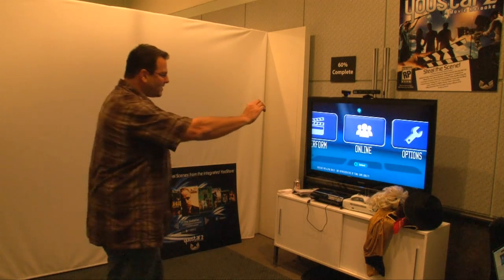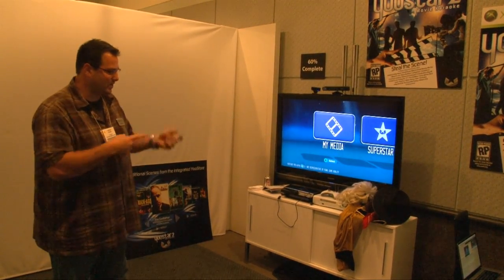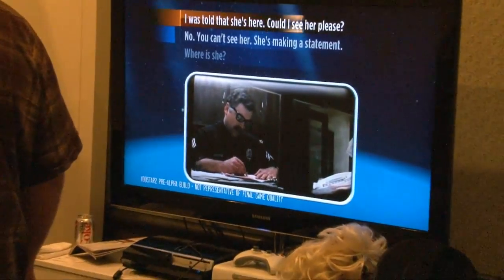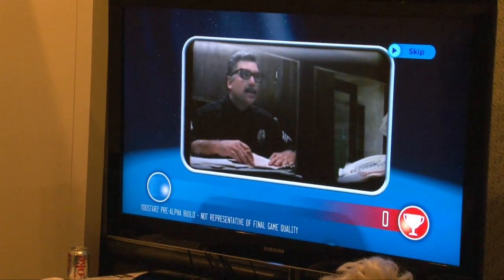Yoostar 2 E3 Demonstration & Live Demo